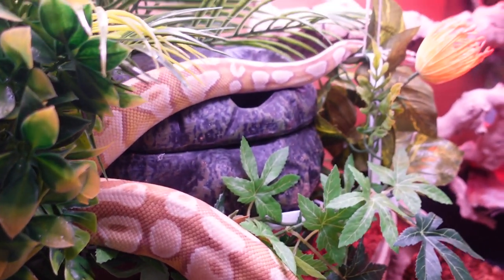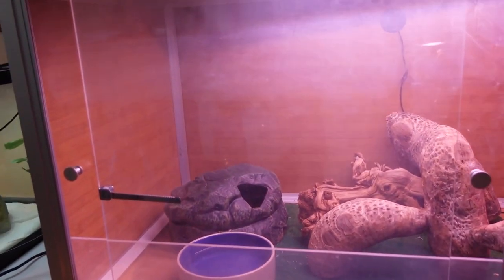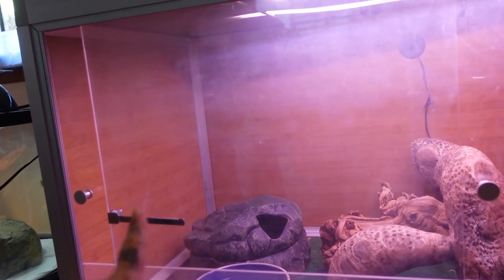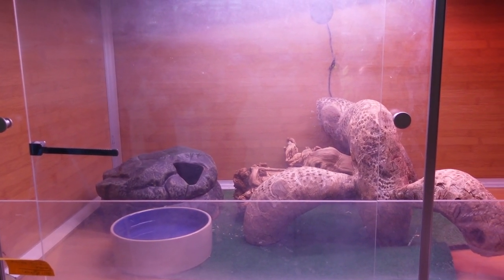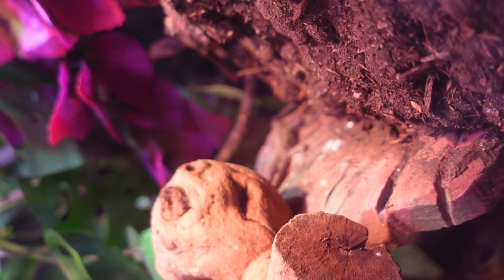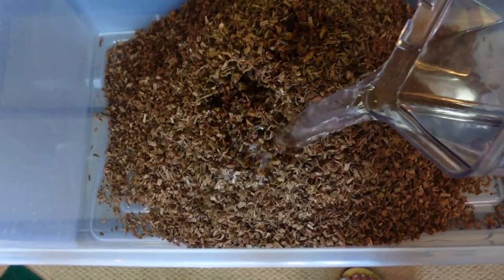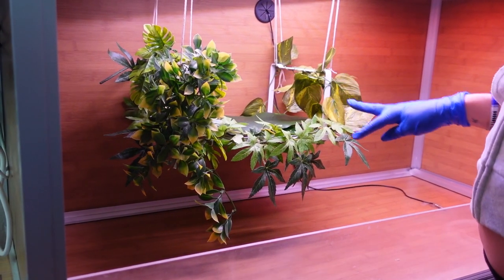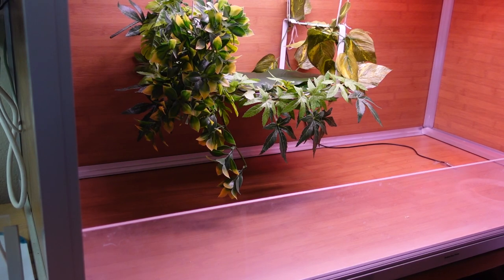Ball Python Snake Simple Cage Build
Today I'm gonna show you how I upgraded my ball python cage with things I had around the house!

* I am not a vet, nor certified in anything to do with animals. I'm just a human who loves animals more than other humans who does the absolute best she can researching, setting up enclosures etc. I am human, therefore I do make mistakes. Have a suggestion? Let me know! All I ask is that you give that suggestion as kindly as you'd want to receive one. Always do your OWN research and make up your own mind. When it comes to caring for animals, there are many ways to do things and not everyone agrees on it. Let's give our animals the absolute best life we can. Please contact your VET if your animal is sick, or surrender the animal to someone who can. I cannot cure, diagnose or help your animal.

Morphe ► KRISTEN
Colourpop ► Kristen